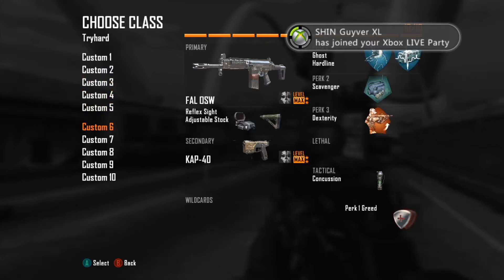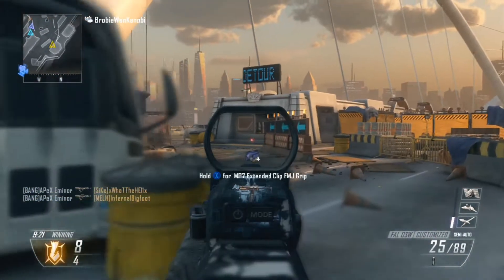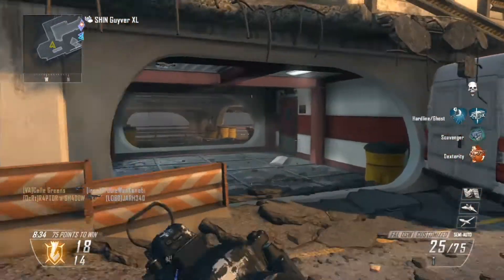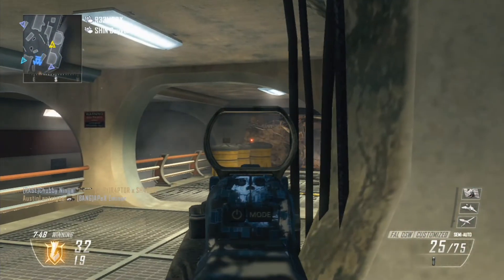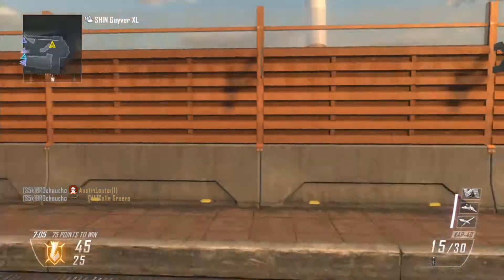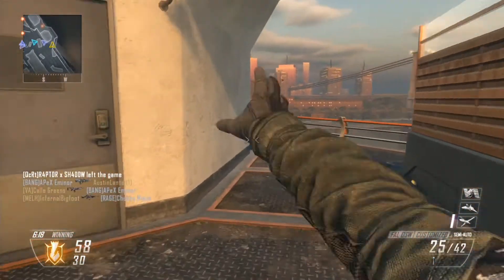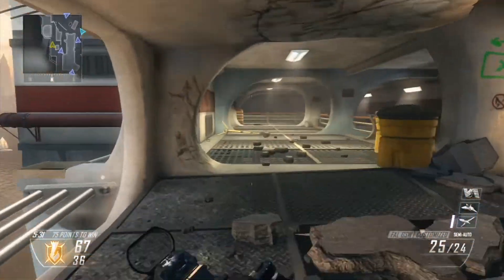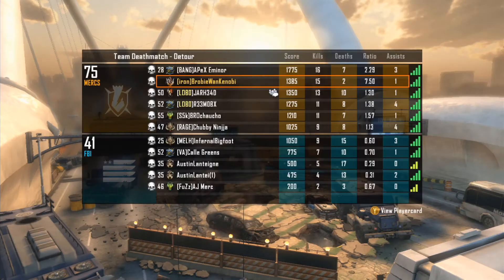Vengeance DLC Part 3 :: Detour Team Deathmatch :: Black Ops 2 Gameplay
The third of the four new DLC multiplayer maps from the Vengeance map pack for Black Ops 2. Detour takes place on a bridge that has been bombed out. Lots of long lines of sight and many flanking routes.

Hope you enjoyed, and as always, please leave some feedback.

Credits:

Intro template courtesy of RavenProDesign.